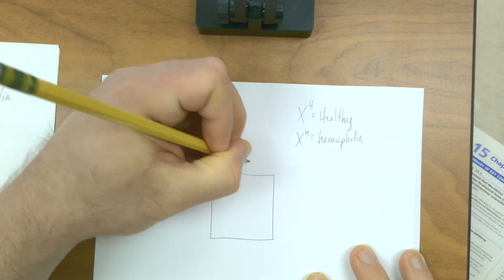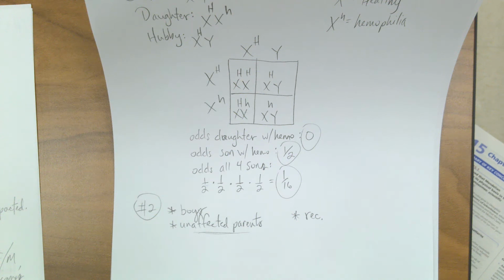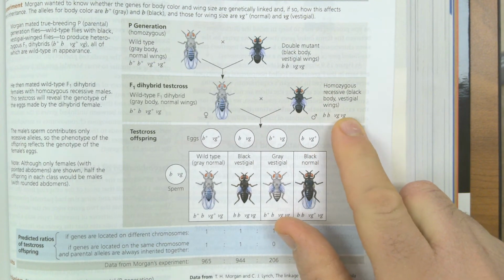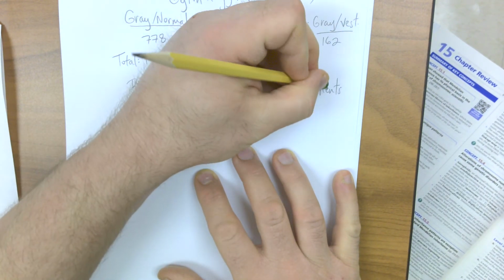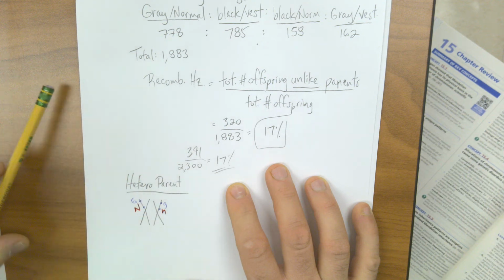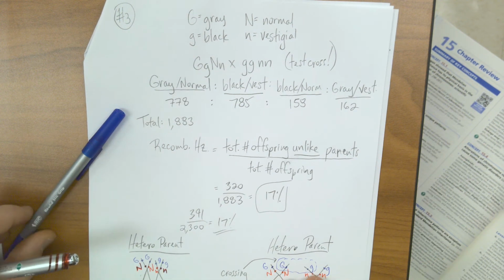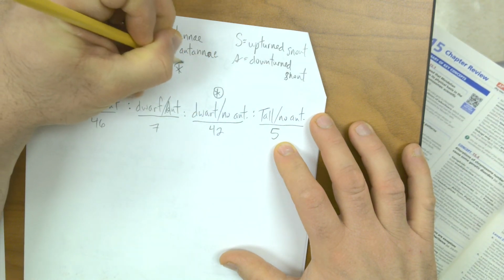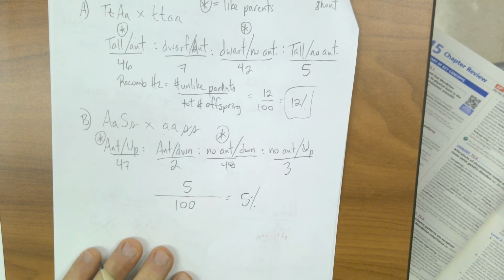Chapter 15, End-of-Chapter Questions, #1-4